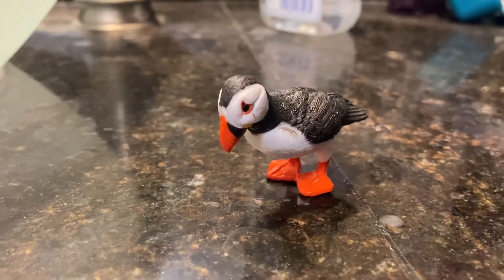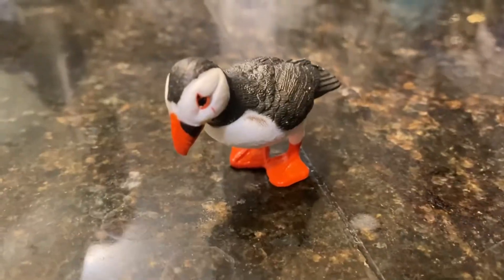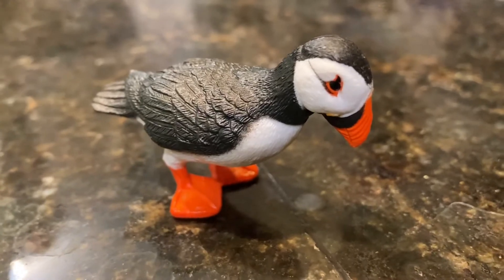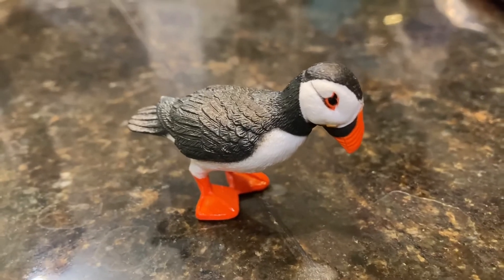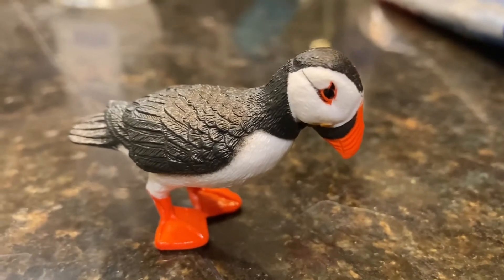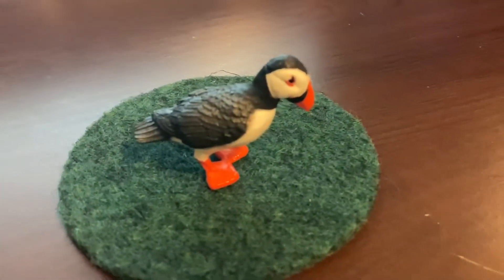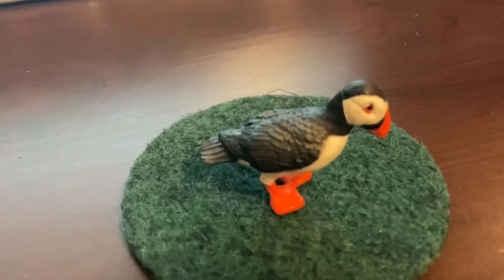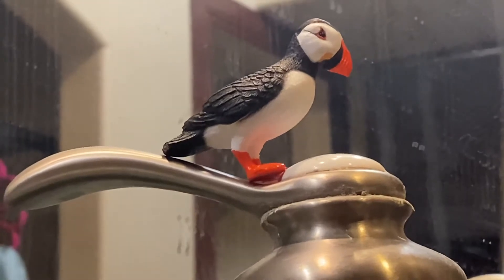Ocean the Atlantic puffin